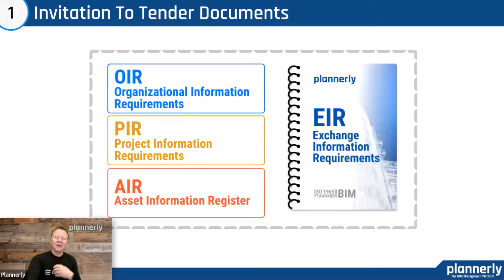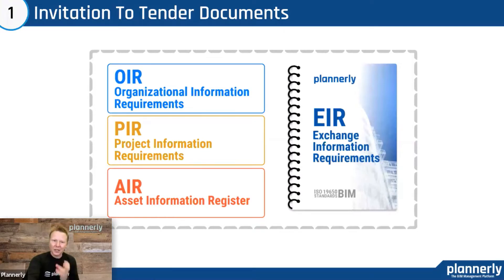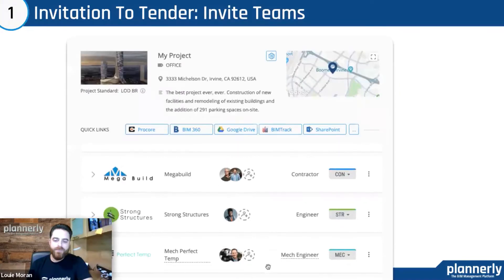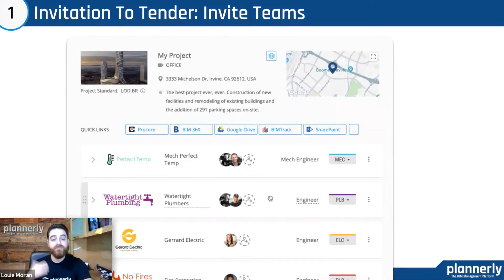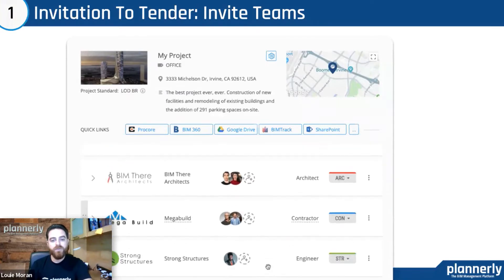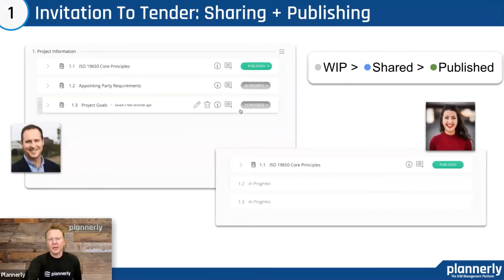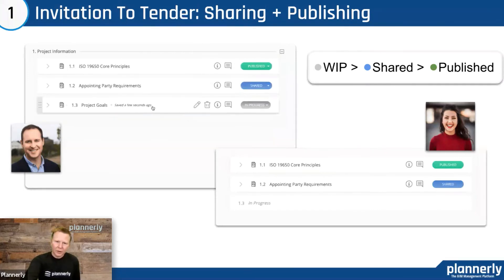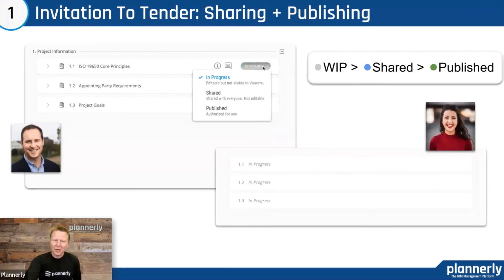ISO 19650 Invitation to Tender (2 of 6)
To start the "Invitation to Tender" the Appointing Party/client must gather their requirements to inform bidders on what is needed. These requirements are related to their Organizational Information Requirements (OIR), Project Information Requirements (PIR) and Asset Information Requirements (AIR). These client requirements all result in the Appointing Party's Exchange Information Requirements (EIR).

To share the Exchange Information Requirements in the correct way it is important to then define project teams and invite the right people with the correct permission levels.

In Plannerly you can do all of this in the same place to get the teams integrated into the tender process - making sure that you know that the right team gets access to the right documents. Each small section of a document can even be controlled using the ISO 19650 "Work In Progress" (WIP), Shared and Published statuses.

Consolidating the templates, all of the project requirements AND tender feedback in the same online platform helps to streamline the workflow, reducing the time consuming back-and-forth and cuts waste from the tender process.

Check out the whole ISO 19650 process and download a free ISO 19650 pdf diagram of this workflow

If you would like to stay up to date with more BIM MANAGEMENT updates - please follow us on your favorite social media platform HERE:

Translated titles:
ISO 19650 Invitación a Licitación (2 de 6)

ISO 19650 Ausschreibung (2 von 6)

ISO 19650 Appel d'offres (2 de 6)

ISO 19650 Concurso (2 de 6)

ISO 19650 निविदा के लिए आमंत्रण (6 में से 2)

ISO 19650 دعوة لتقديم العطاءات (2 من 6)

ISO 19650 招标邀请 (2 of 6)

ISO 19650 Uitnodiging tot inschrijving (2 van 6)

ISO 19650 Undangan Tender (2 dari 6)

ISO 19650入札への招待(2/6)